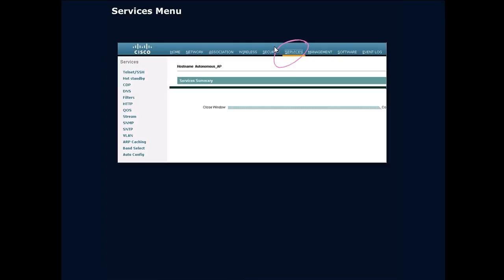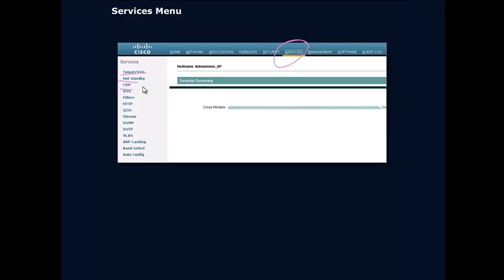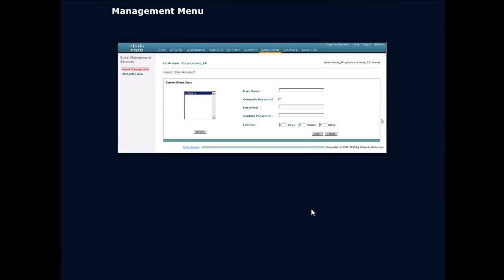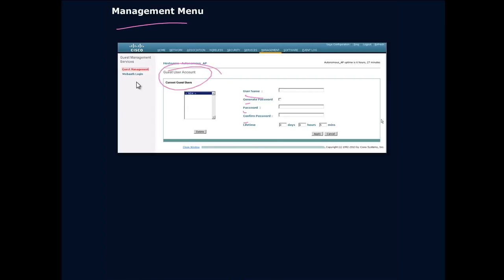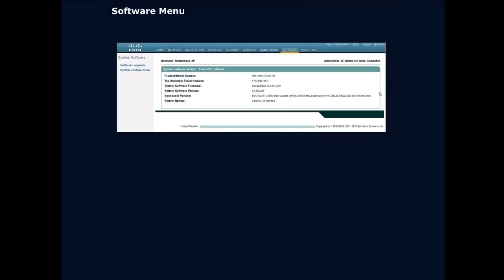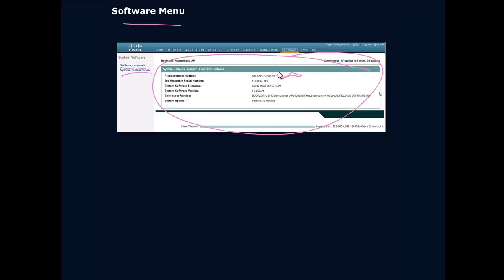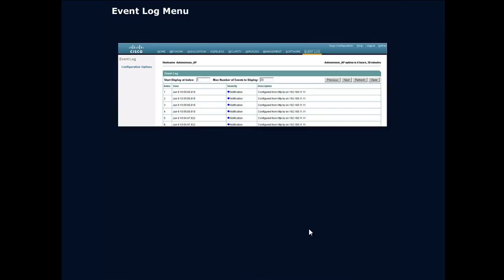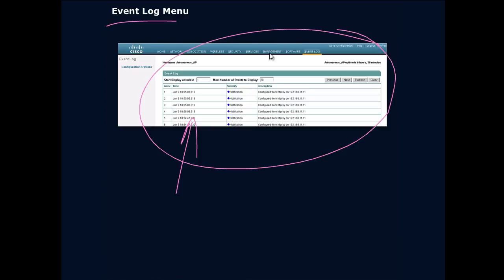Autonomous AP Web GUI